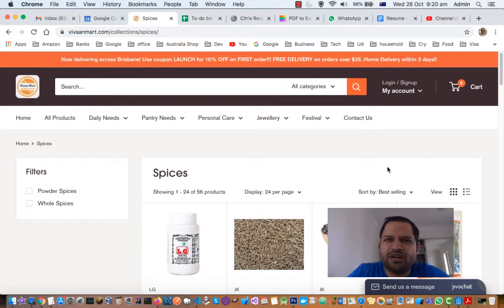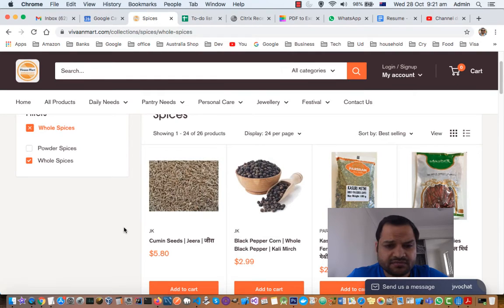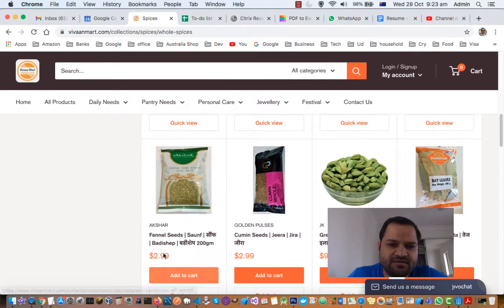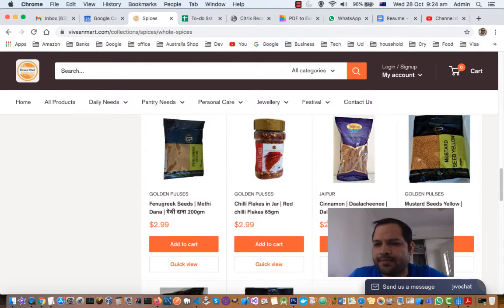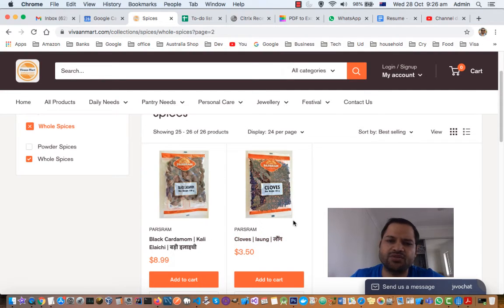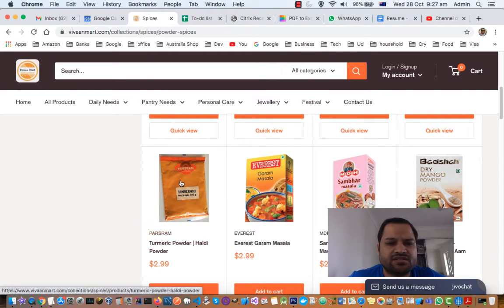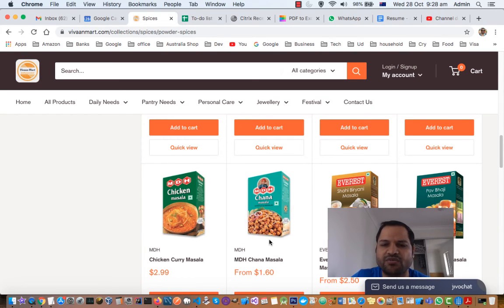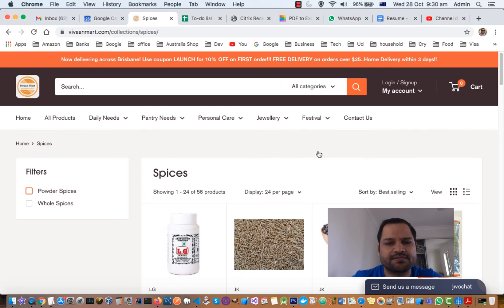Powder spices and whole spices - MDH , Everest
My Gear